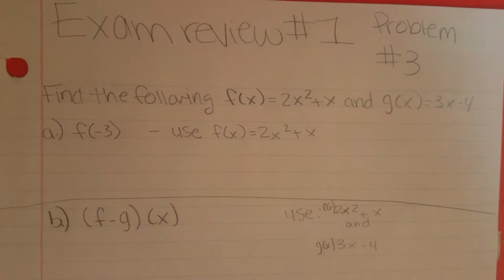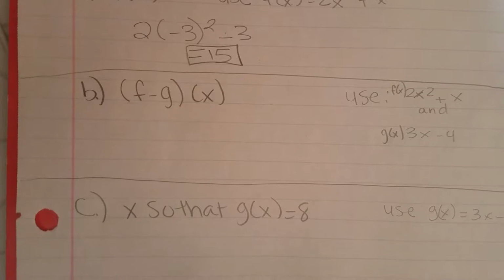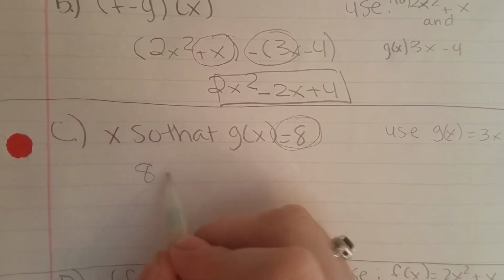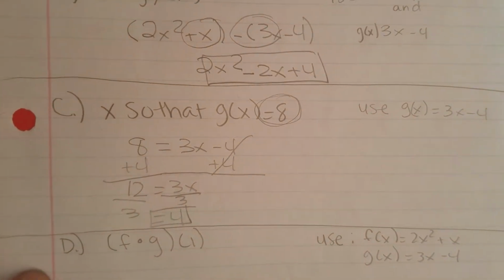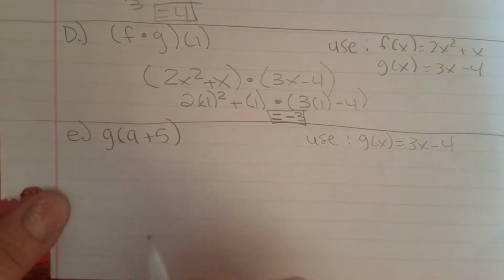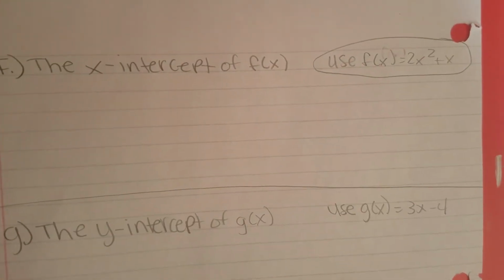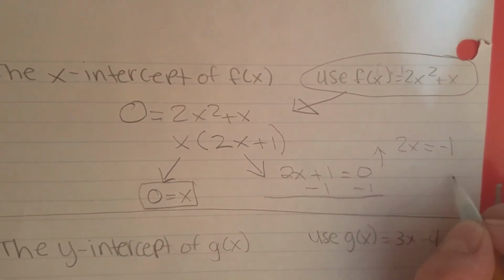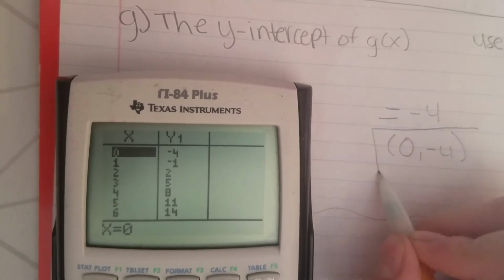MAT 139 Exam 1 Review, Question 3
Video by Elizabeth